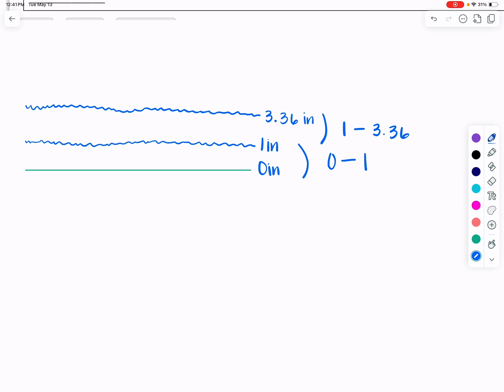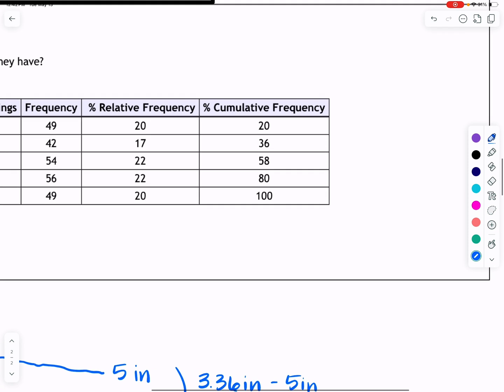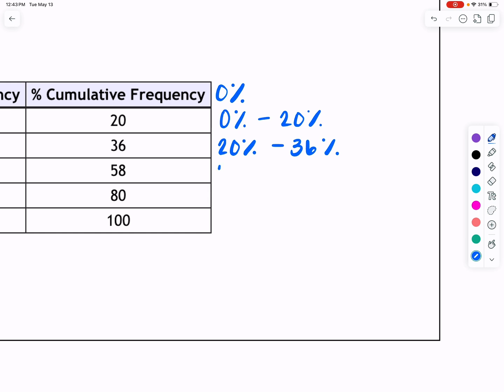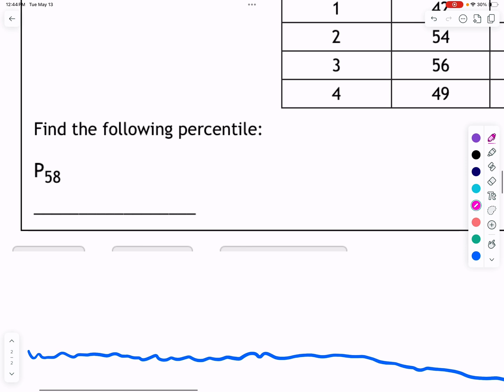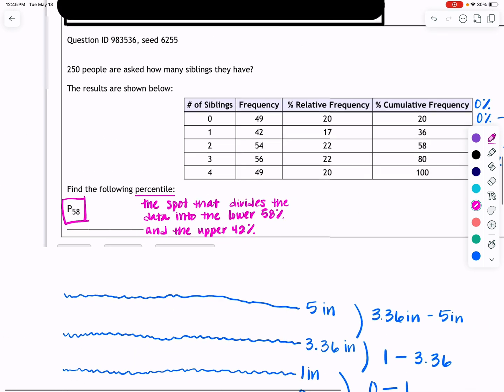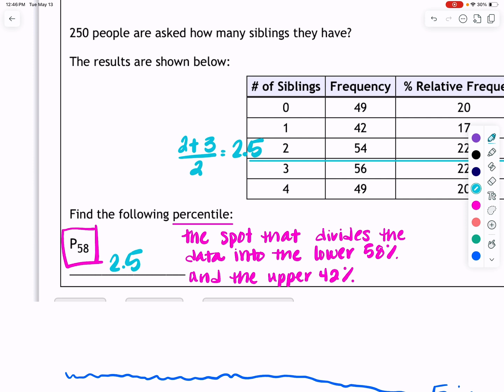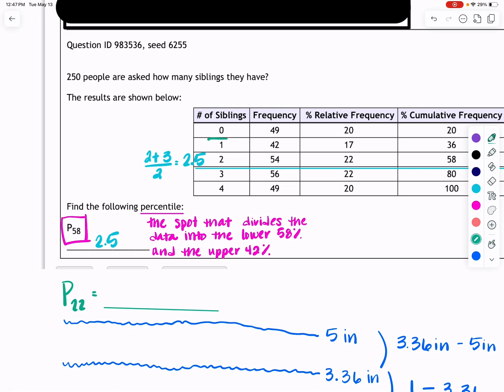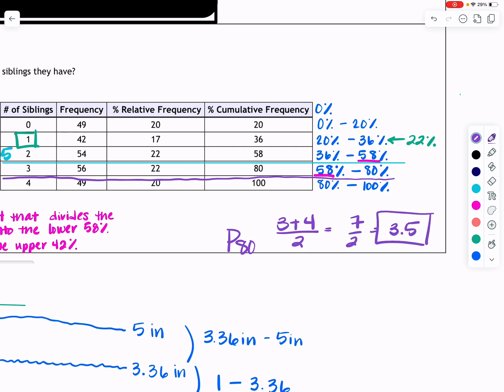Cumulative frequency 2.3 #10